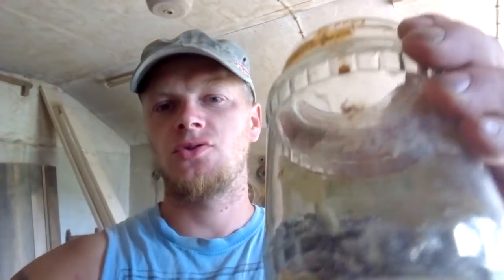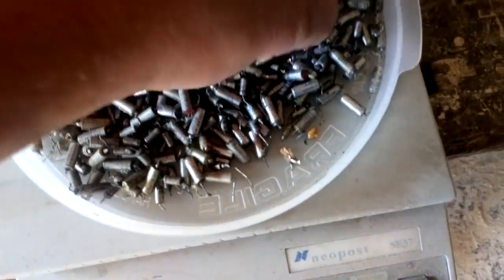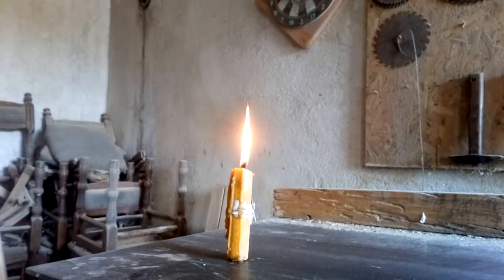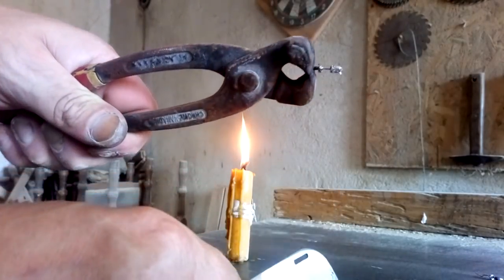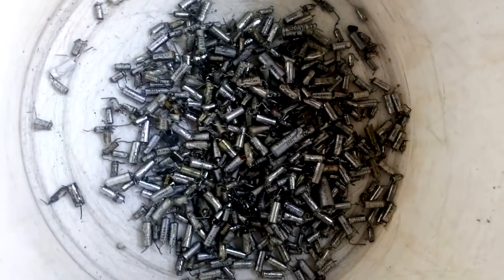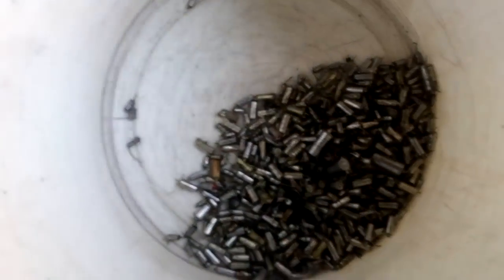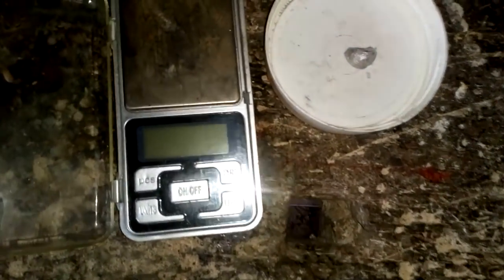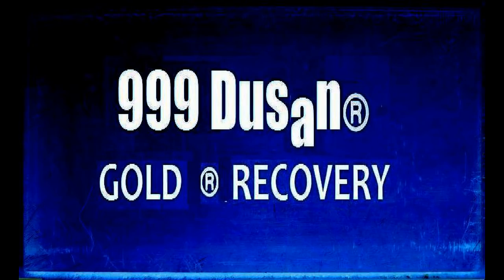TANTALUM RECOVERY part 1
I've been preparing for this video for a long time, but it took me time to buy enough material for the same. Please note that you yourself calculate the cost of the acids and earnings if you want this process to be profitable for you, of course, provided you have a customer for Tantalum . I do not have a buyer in Serbia, but I did this on your request, so I hope that you will see it in vain. Soon another part of the video!